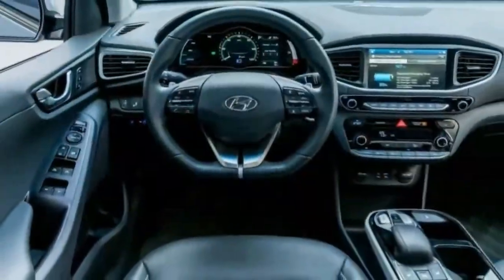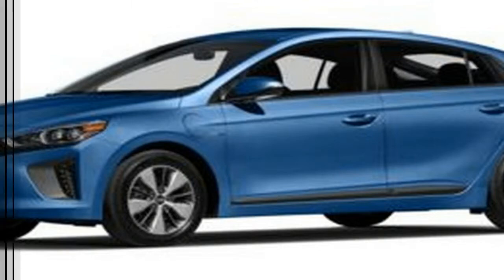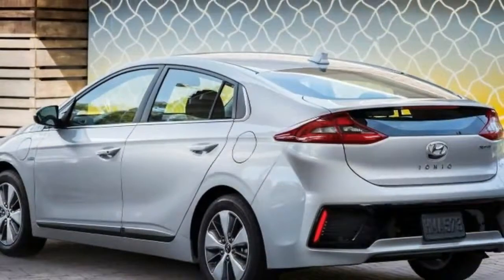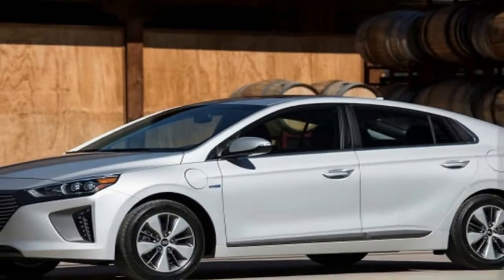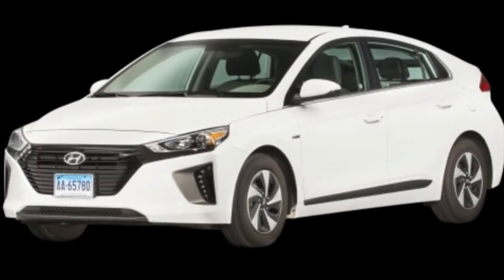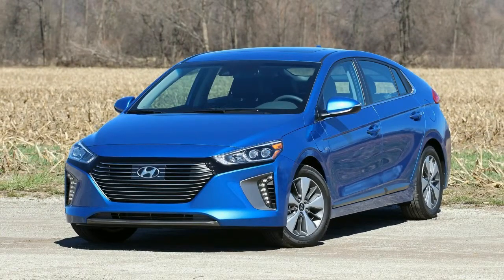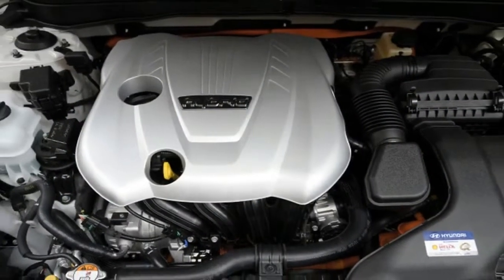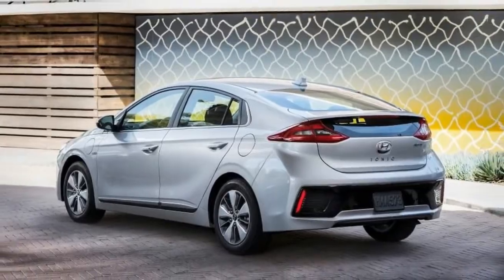HOT NEWS !!! 2018 Hyundai Ioniq Engine Overview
HOT NEWS  !!!  2018 Hyundai Ioniq Engine Overview - Toyota has had the ‘green car’ market pretty much sewn up with its Prius – the world’s best-selling hybrid car. But a little competition is a good thing, so it’s great to see the Koreans elbowing themselves into this market with the Hyundai Ioniq.

██████ GET DAILY UPDATES! NOW! ██████